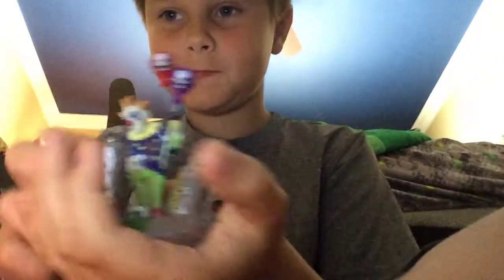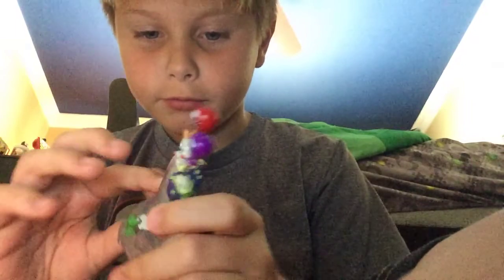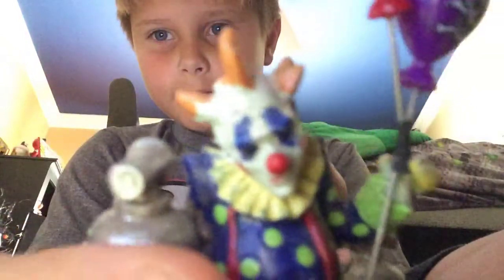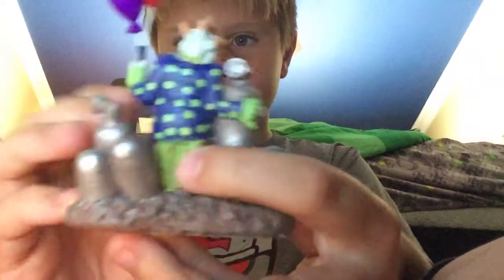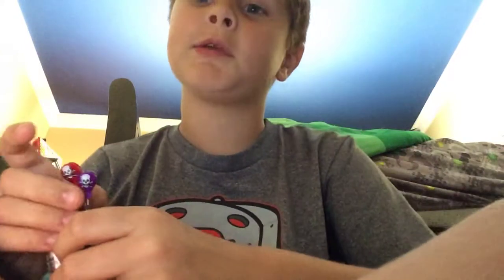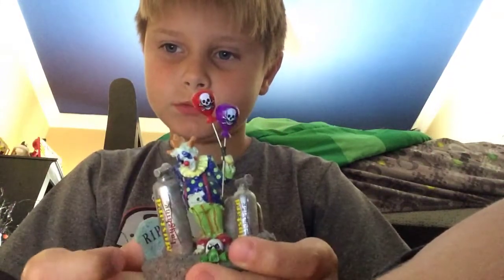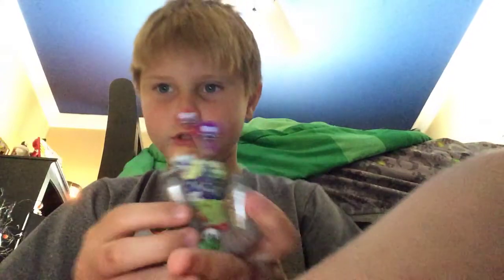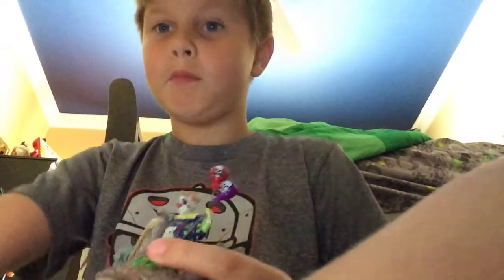Creepy clown review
99 out of 💯